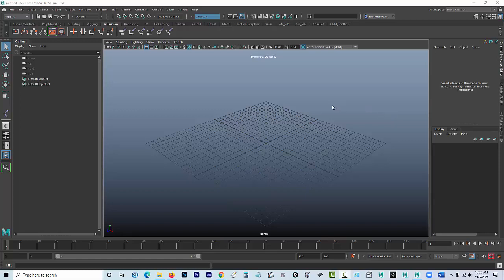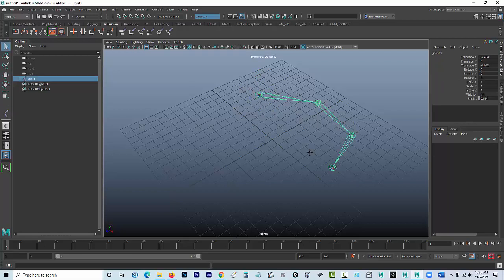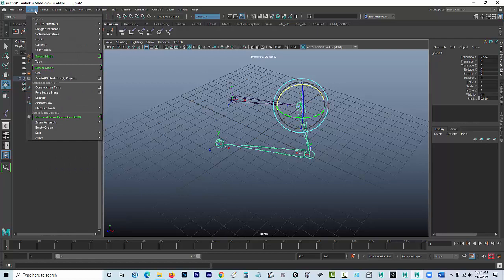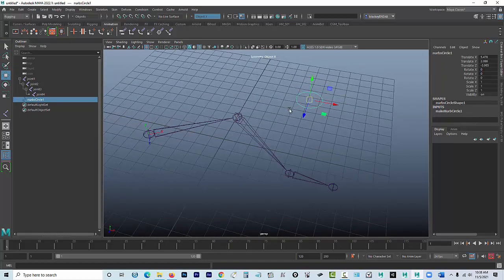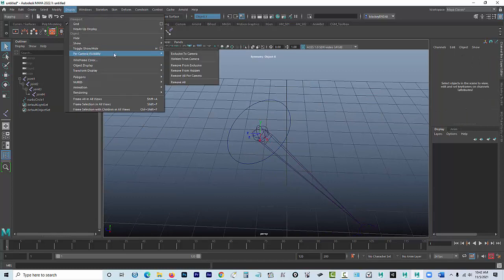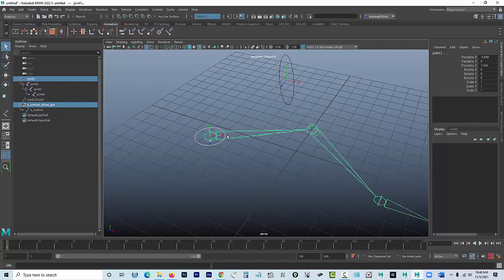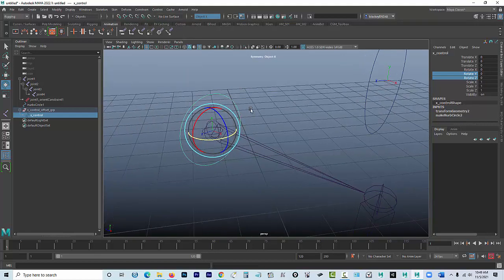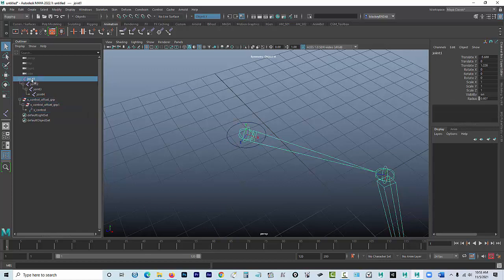00 joint orient refresher fa21 v02 1080p 29min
Recent ideas on pivots and local rotation axes